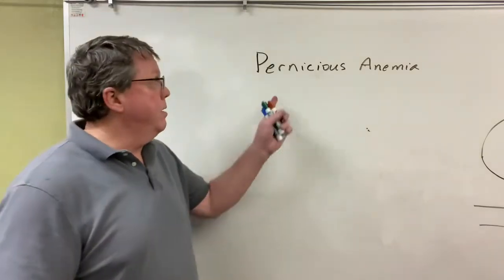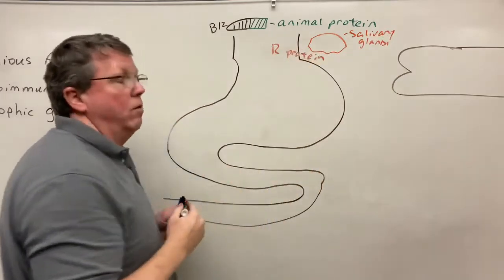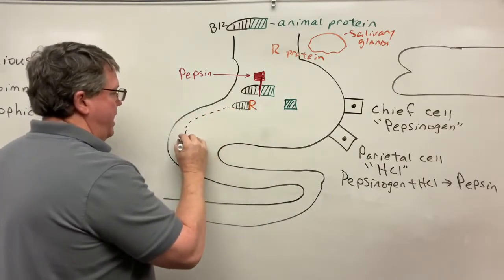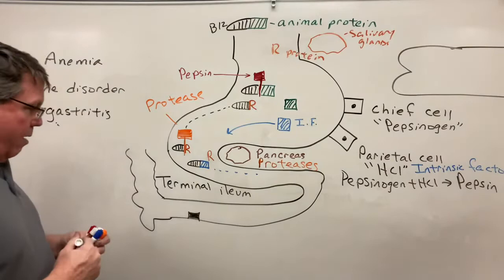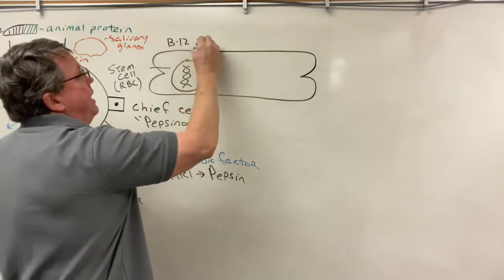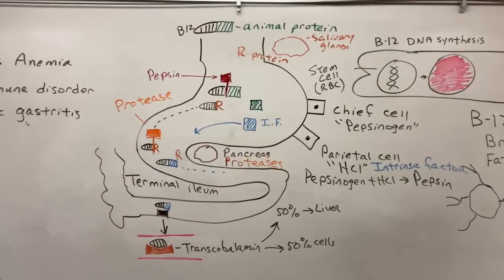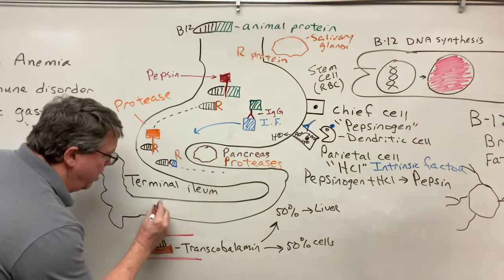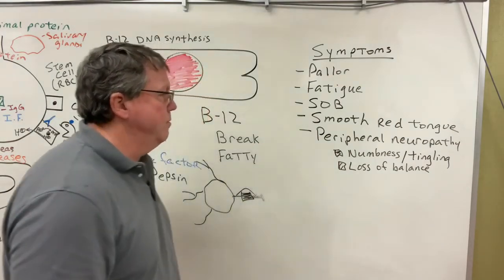Pernicious Anemia A Simple Explanation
Pernicious anemia is a condition in which the body is not able to absorb vitamin B12.